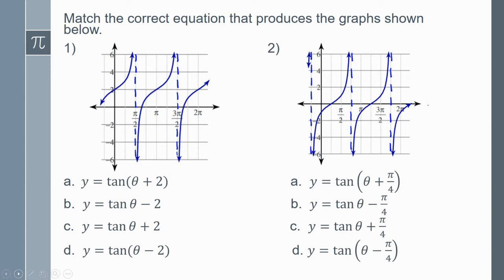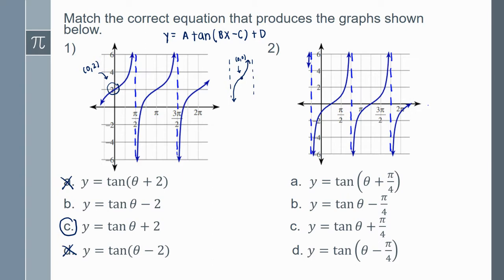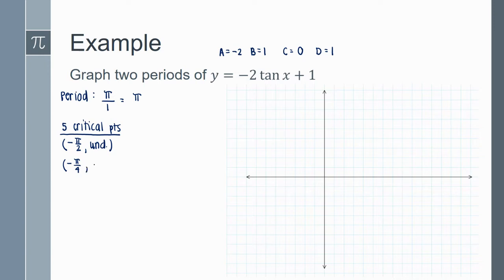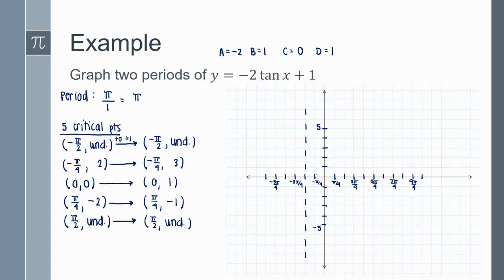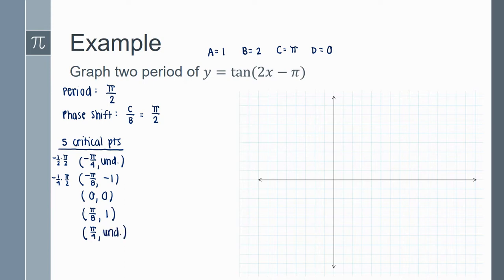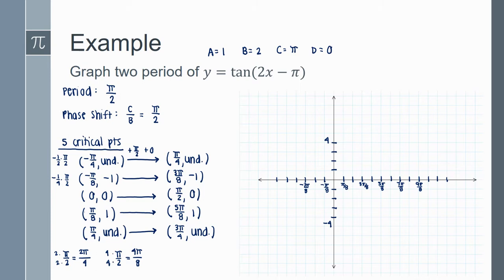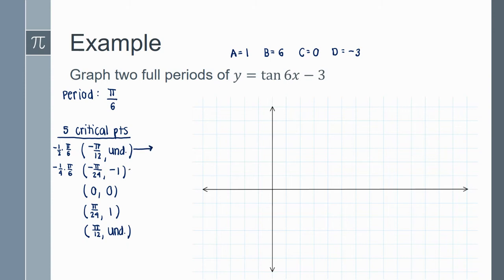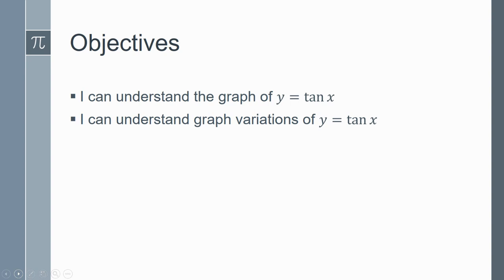H Algebra 2: Lesson 5.6 Extra Tangent Practice